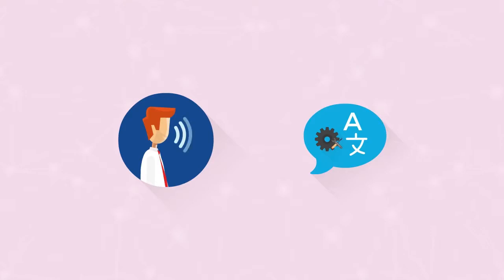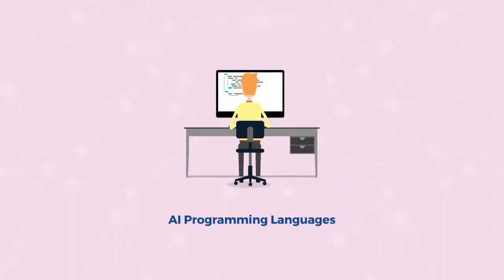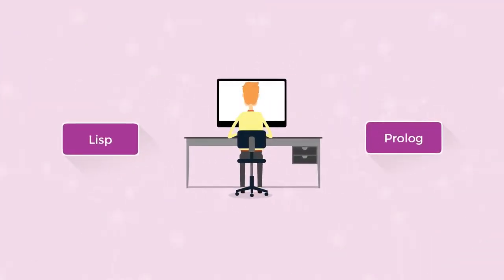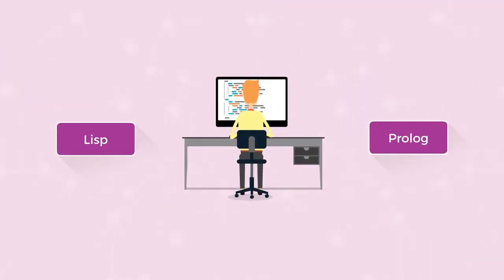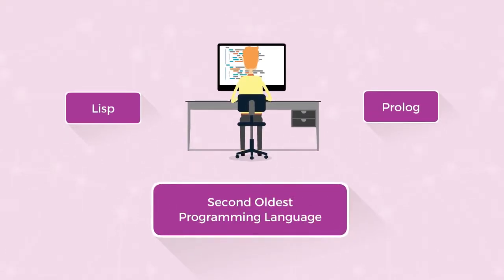Exploring AI: AI Techniques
This video is a sample from Skillsoft's video course catalog. After watching this video, you will be able to list some of the techniques used to build artificial intelligence systems.